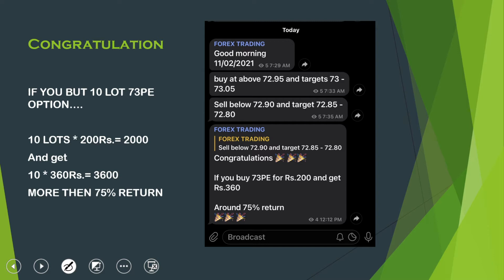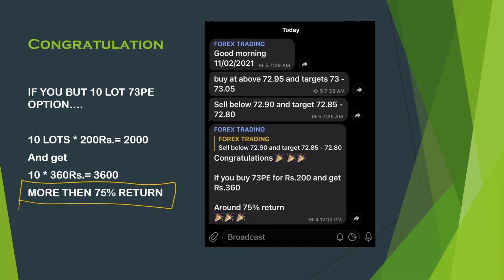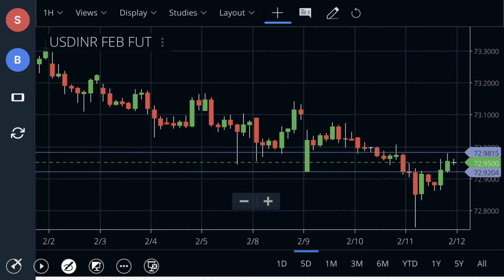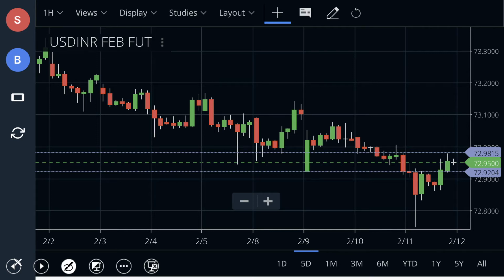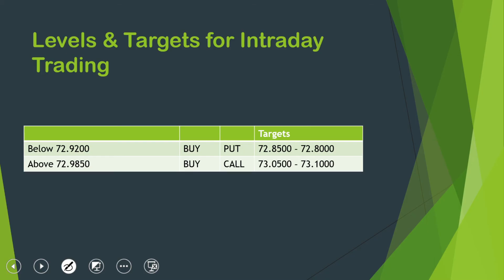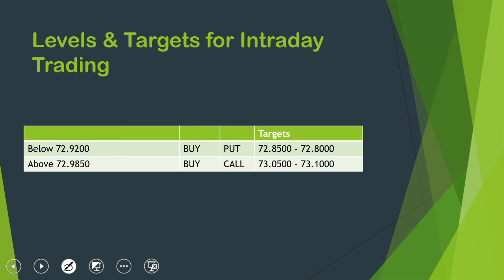USDINR Intraday Levels and Targets for 12/02/2021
Hey you know about, FOREX TRADING don’t say it risky, huge funds required, low profit, It’s totally MITH…

FOREX TRADING IS NOW DEMANDING CONCEPT OF TRADING SO WE PRESENT A WEBINAR ON USDINR TRADING.

IN WEBINAR WE LEARN….
-FIRST OF ALL WE LEARN HOW THIS FOREX MARKET WORK?
-WHY USDINR FLUCTUATE AND HOW TO DO TRADING?
-HOW TO MAKE PROFIT THROUGH LESS RISK AND GET MIN
 15% RETURN EVERY WEEK?
-HOW TO TRADING IN OPTION AND FUTURE?
-HOW IT HELP TO SENSE GLOBAL AND COMMODITY MARKET?
-AND ALSO I SHARE MY TRADING TECHNICS WITH YOU

      REGISTER YOUR SIT THROUGH FILL GOOGLE FORM AND A NOMINAL FEE FOR THE WEBINAR IS RS.250 ONLY, DATE ARE RELEASE SOON…..

AND YOU EXTRA BENEFITS LIKE FREE MEMBERSHIP FOR OUR TELEGRAM CHANNEL FOR ONE MONTH. IN THE CHANNEL WE PUT DAILY UPDATES AND TARGET AND RELATED NEWS ALSO SO YOU EASILY MAKE PROFIT

WHY YOU LEARN WITH ME …
     I AM CA STUDENT SO I KNOW FOREIGN EXCHANGE MANAGEMENT ACT AND ALSO RBI GUIDELINES RELATED TO FOREX TRADING, MY TRADING EXPERIENCE MORE THEN TWO YEARS AND STUDY OF MARKET MORE THEN FIVE YEARS. BUT I AM NOT REGISTER AT SEBI